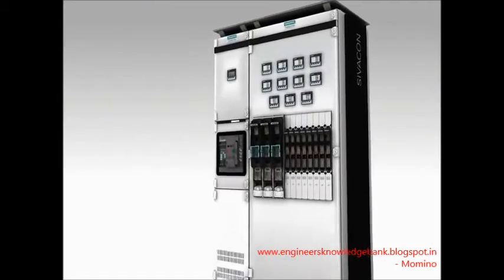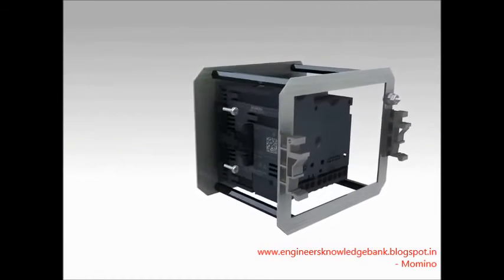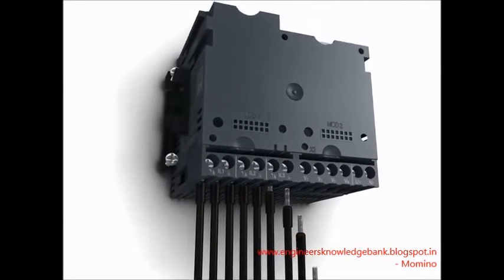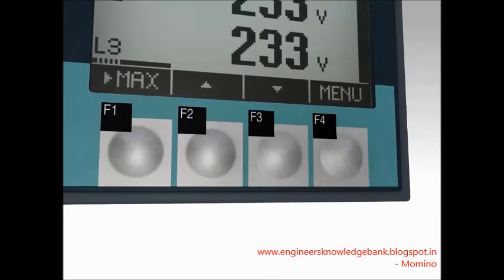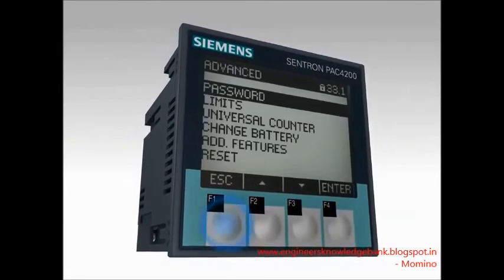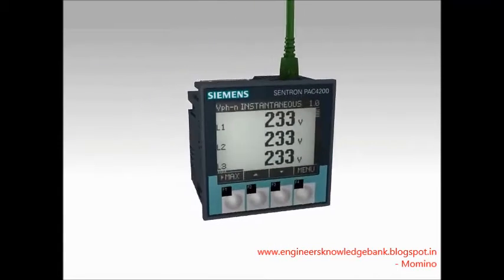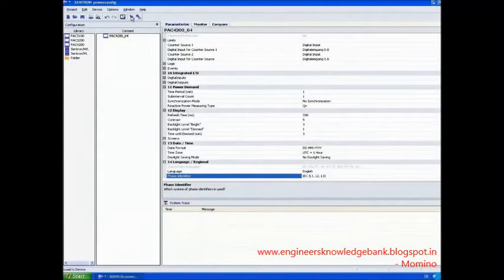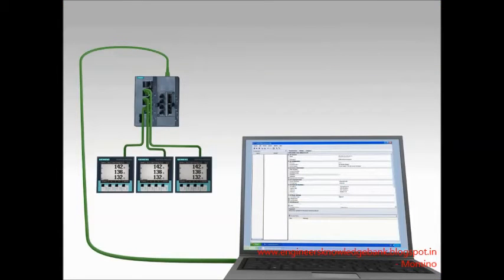SENTRON PAC4200 from SIEMENS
This Video is about SIEMENS PAC4200 multifunction meter.